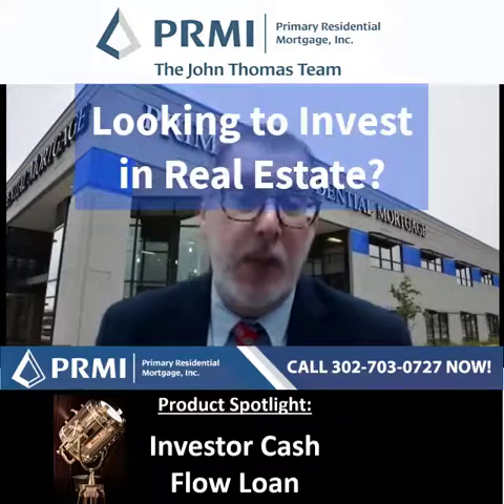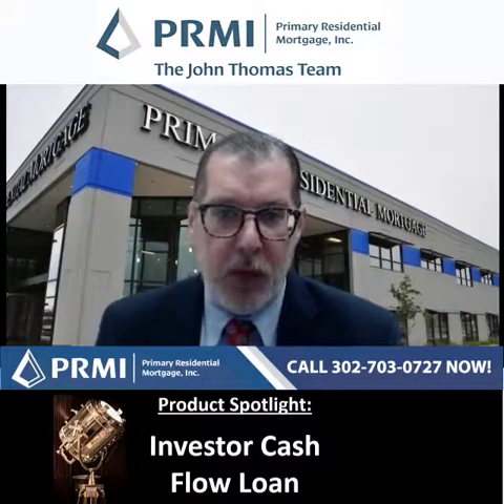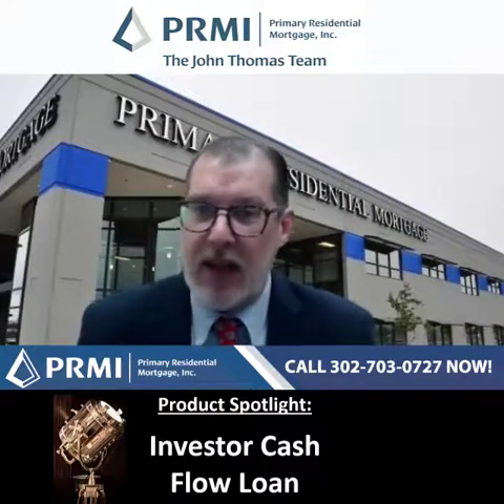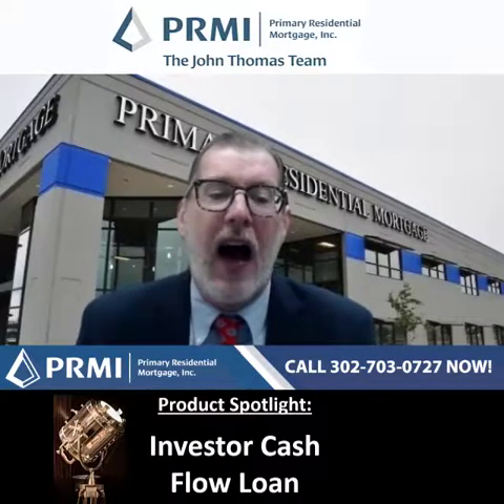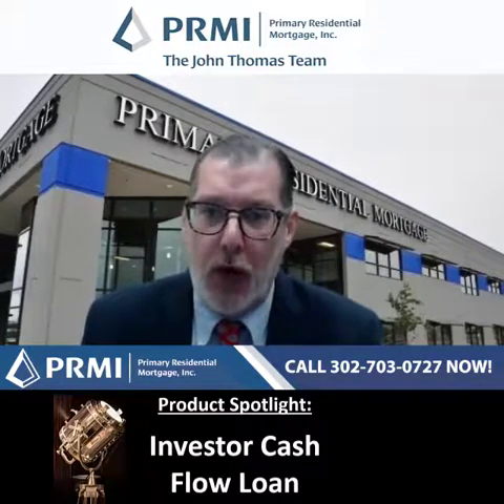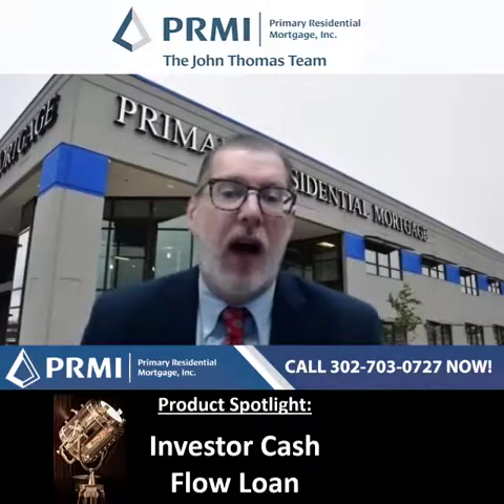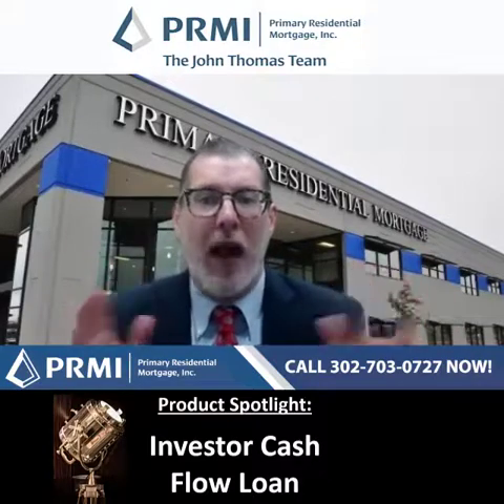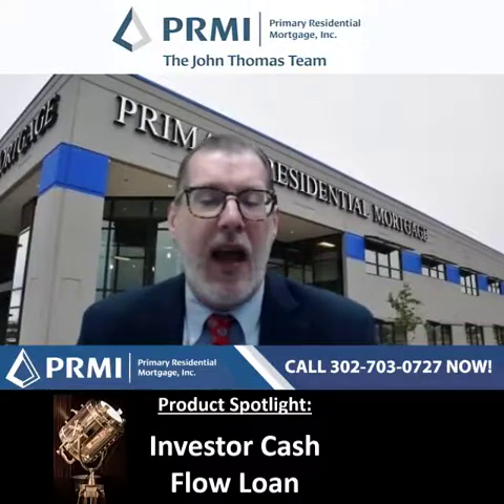Product Spotlight Investor Cash Flow Program